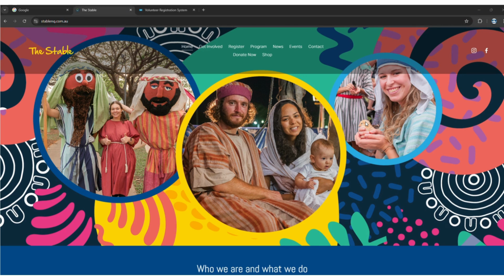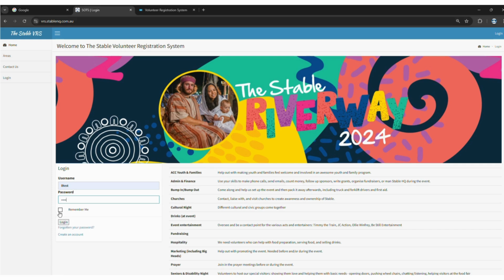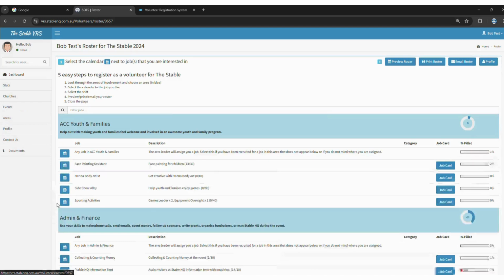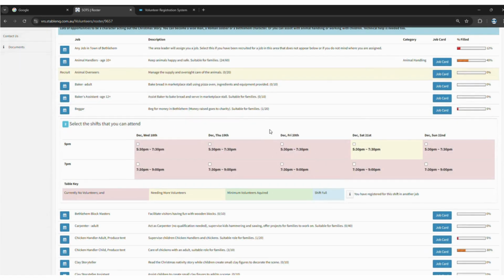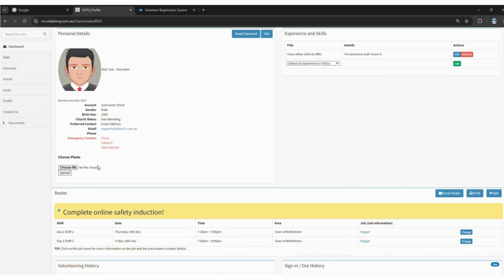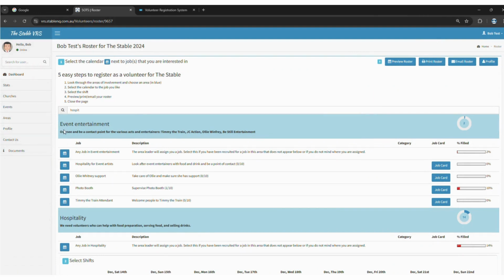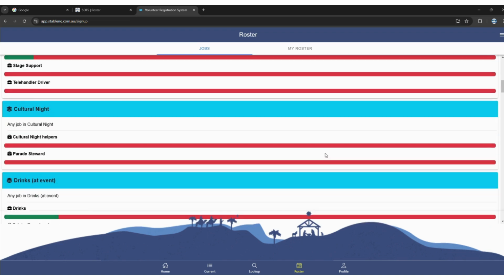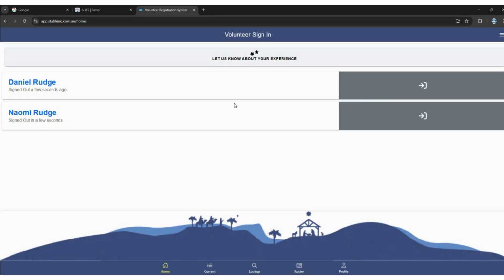Stable VRS 2024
A quick introduction to using the Stable VRS.